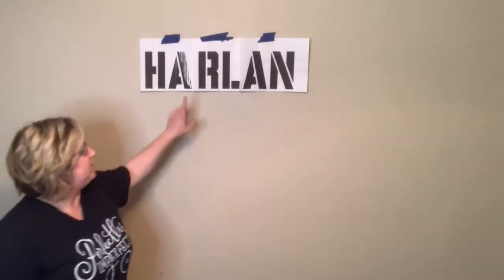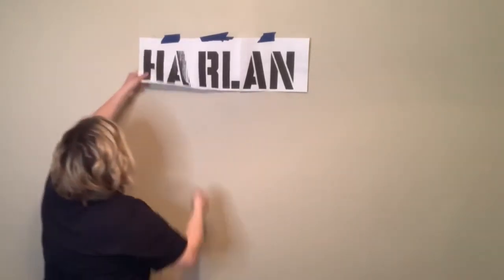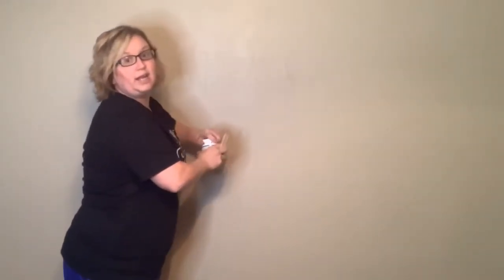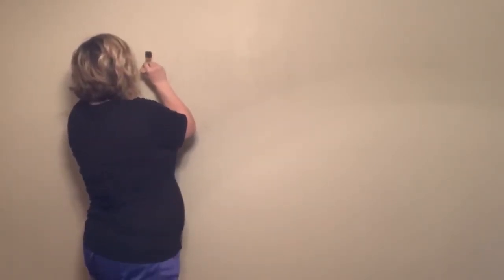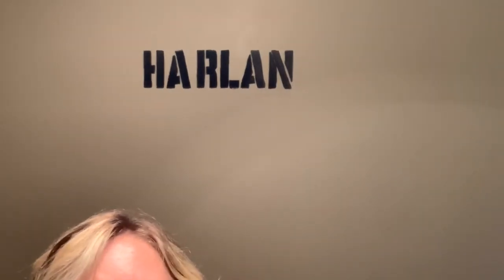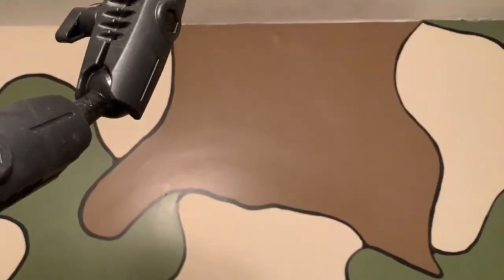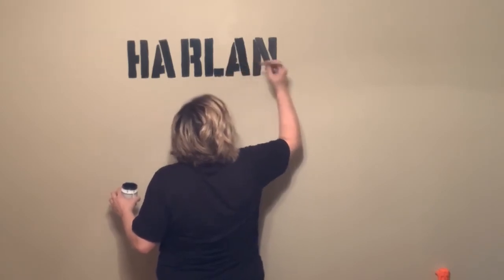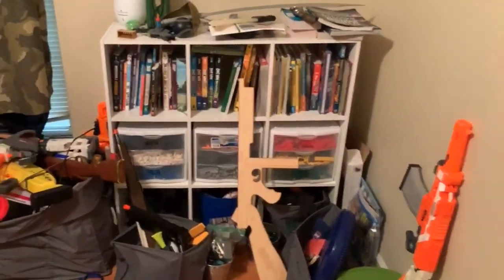Painting my son’s name on his wall for his military room with camouflage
Day 2 of 7 Of going live… Trying to finish my sons room join me as I paint his name and show you how I transfer wording/fonts to door hangers or in this case his wall!!!shareiscaring